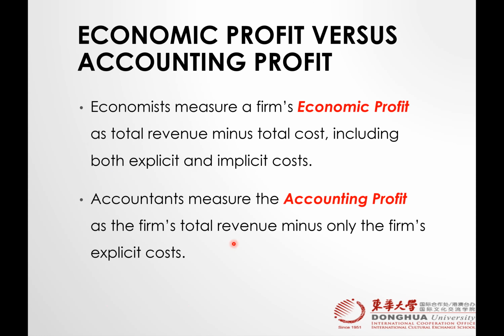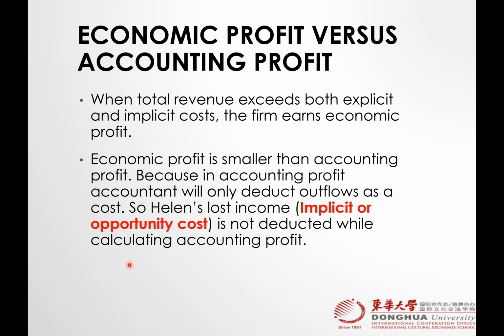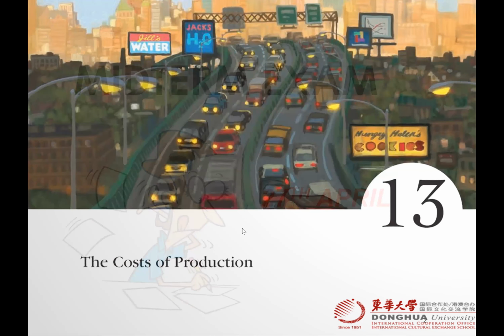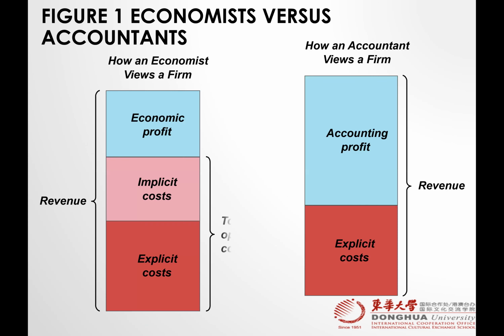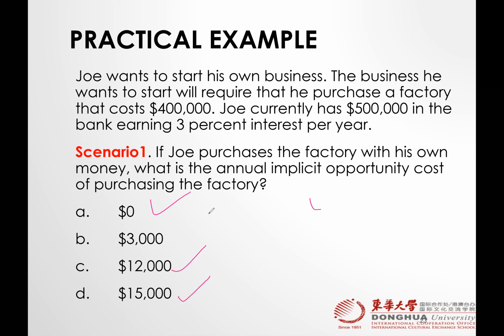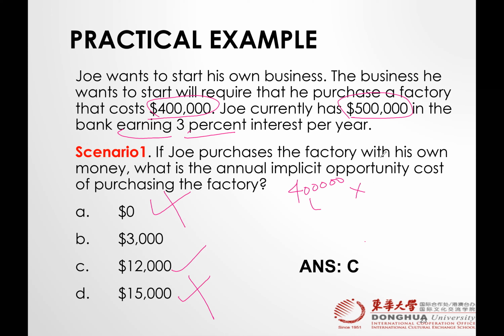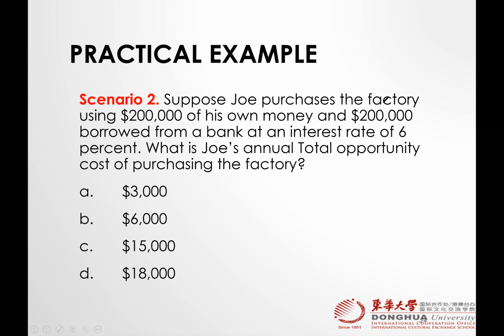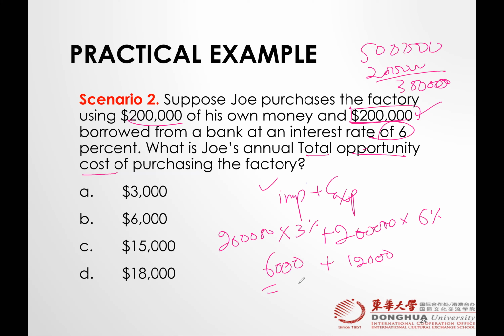Microeconomics (Spring 2021) Lecture 5 - Cost of Production - 5